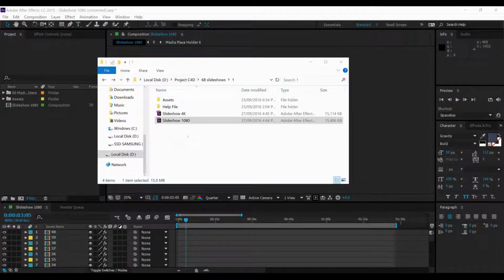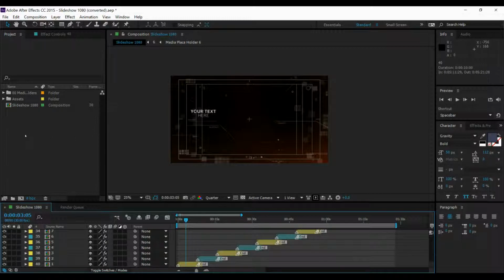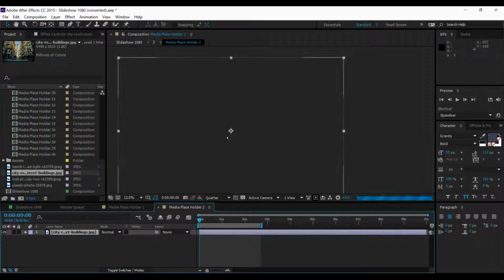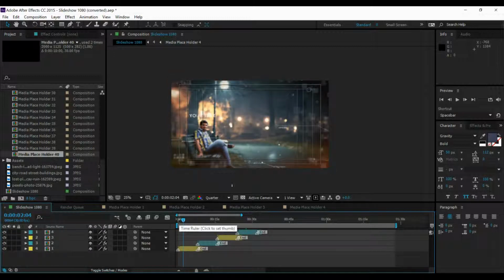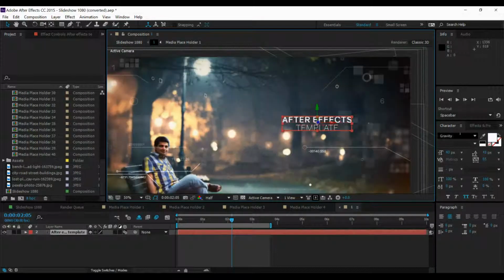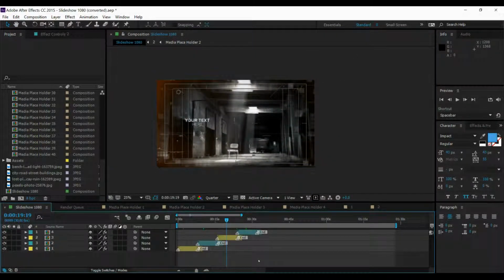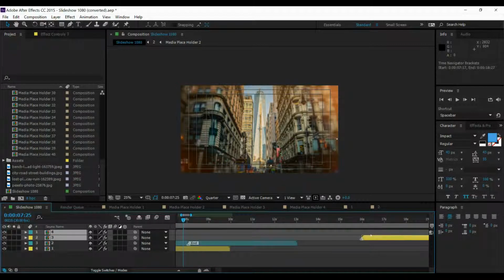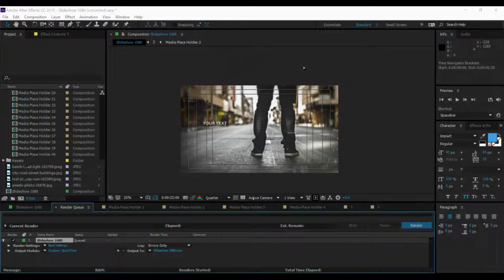After Effects Digital Slideshow 4k tutorial